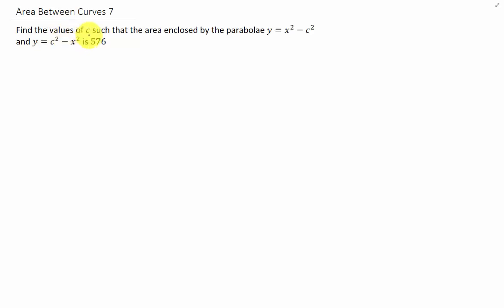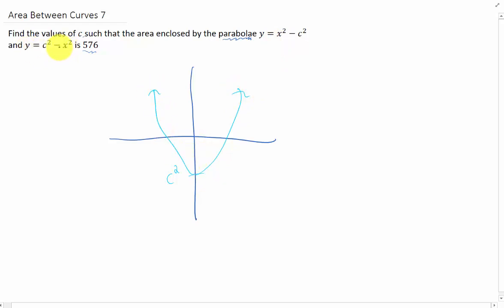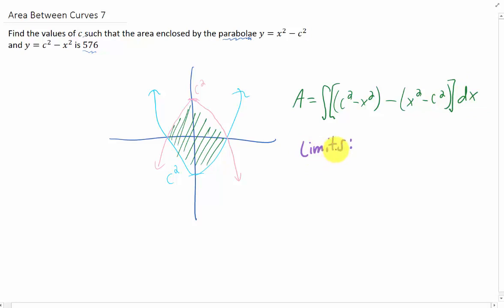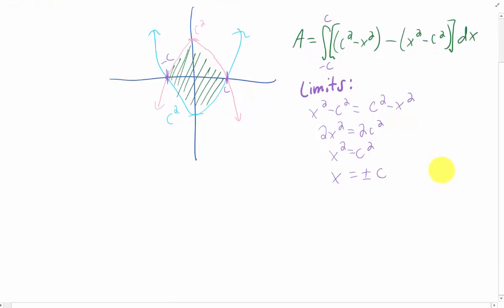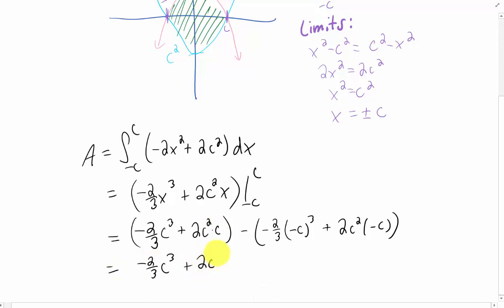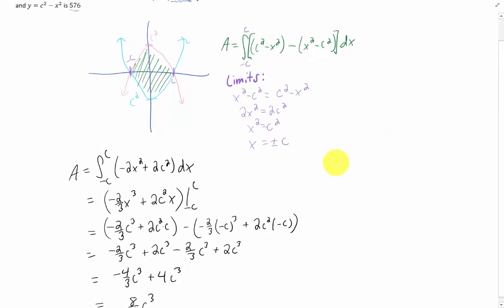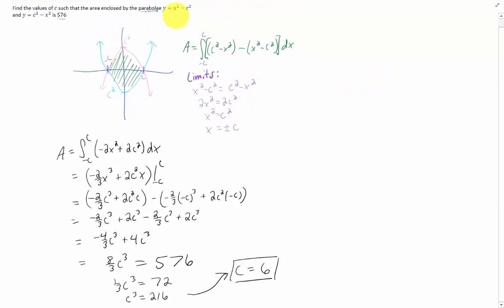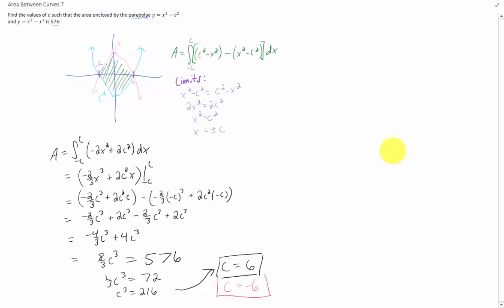Find the value of c that makes the area between the parabolae y=x^2-c^2 and y=c^2-x^2 equal to 576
You know that a problem is going to be good when they use "parabolae" for the pluralization of parabola. Enjoy feeling extra fancy while integrating and finding c!